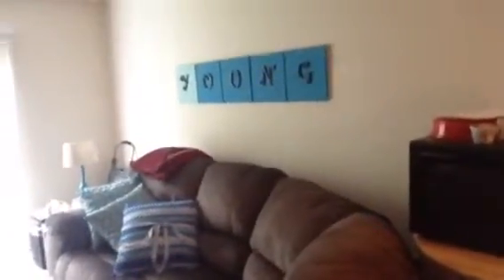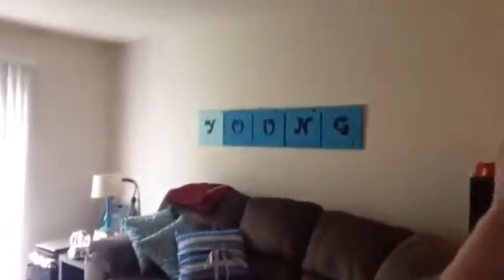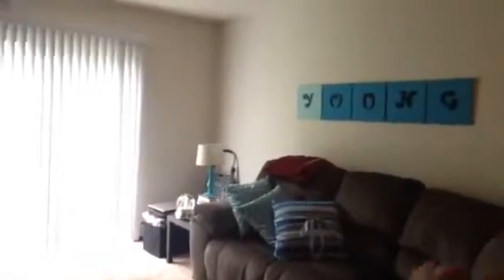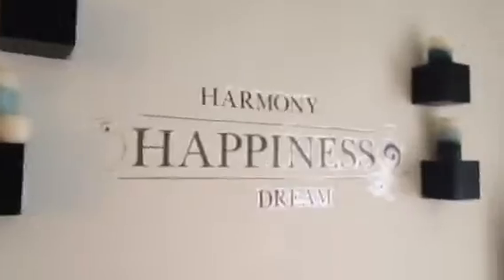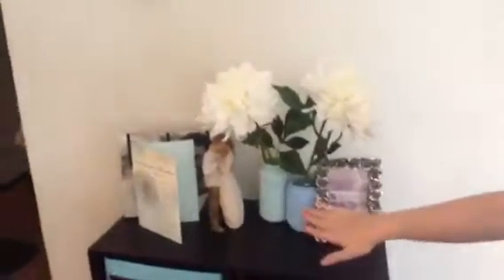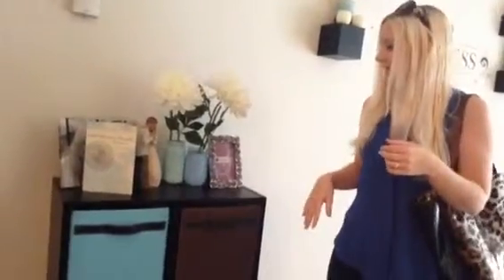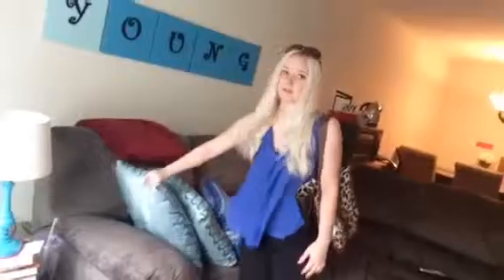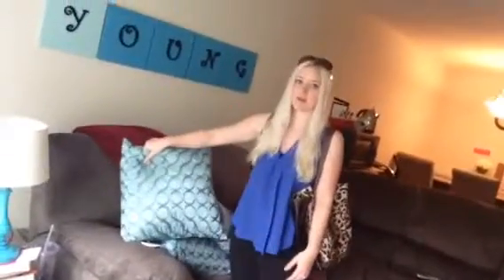We are moving! Our old Apartment tour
We are moving soon! I never got up a vlog of our apartment even though we are moving soon. We will do a new apartment tour after we move to our new place :).